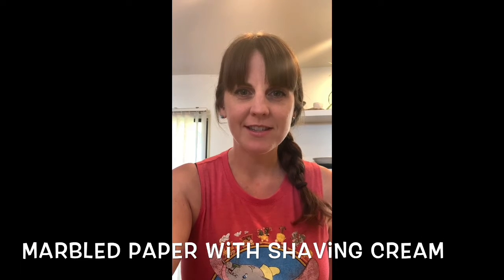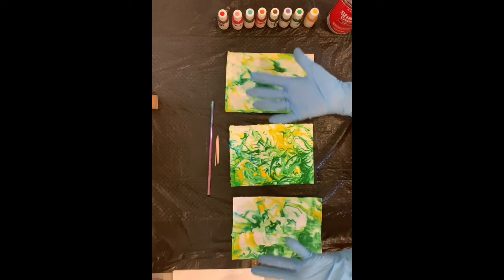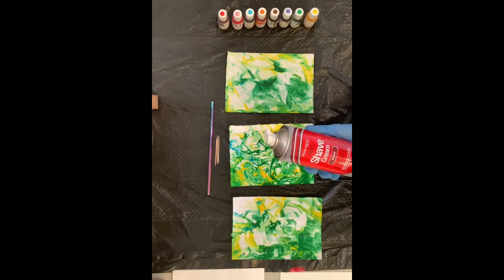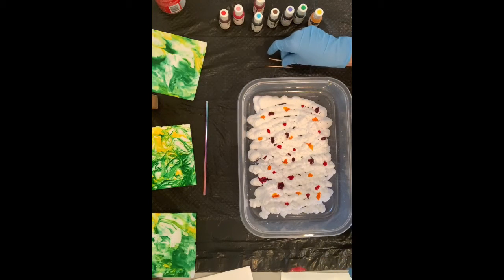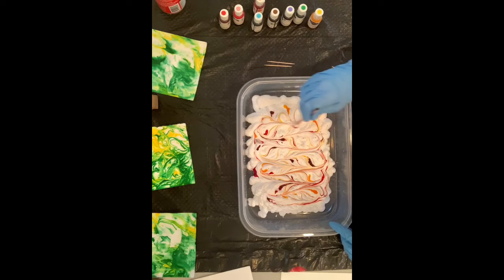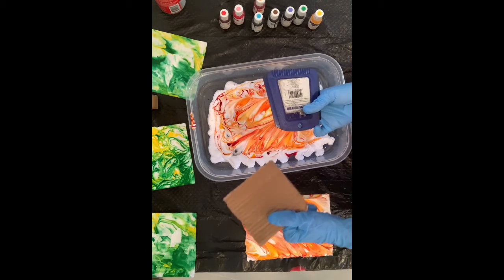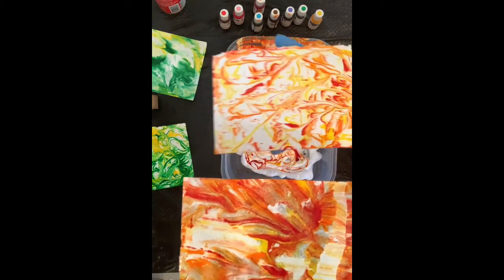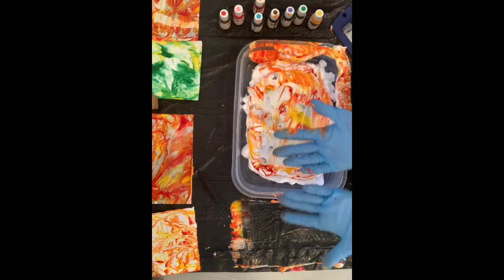Marbled Paper with Shaving Cream Project